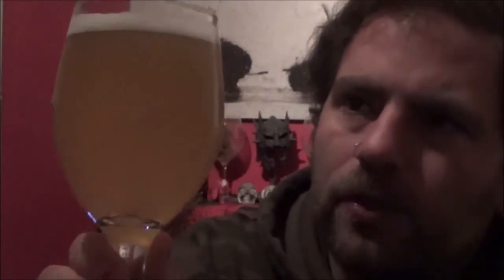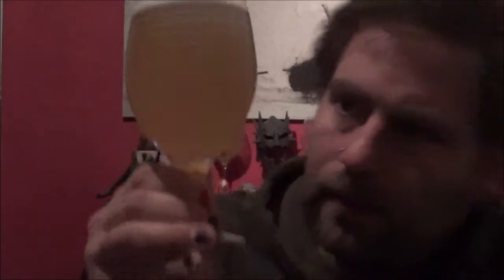Hefeweizen by Great Central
Reviewing Great Central's Hefeweizen American Weissbier